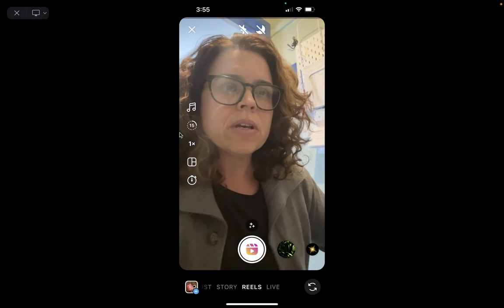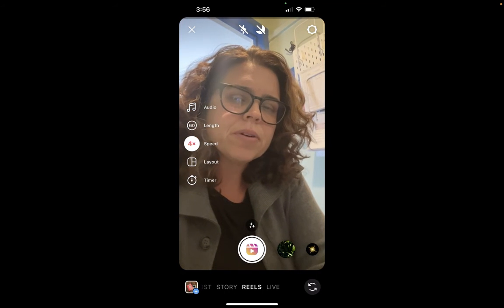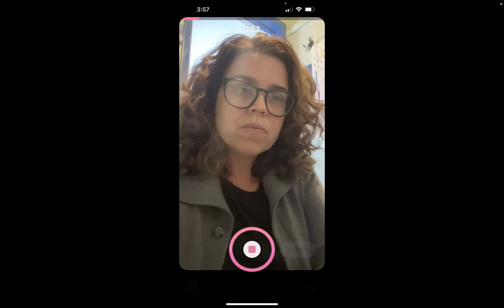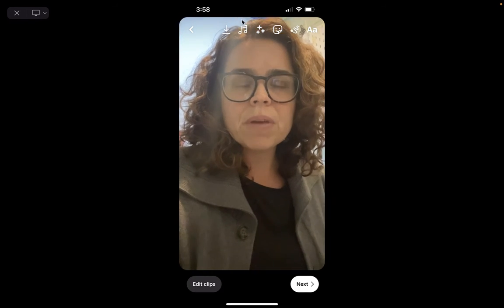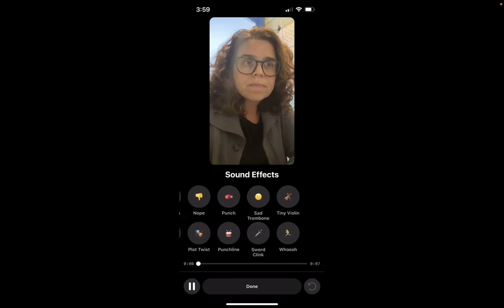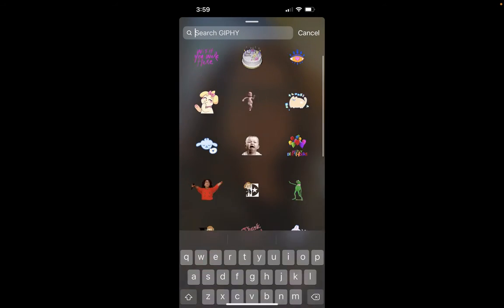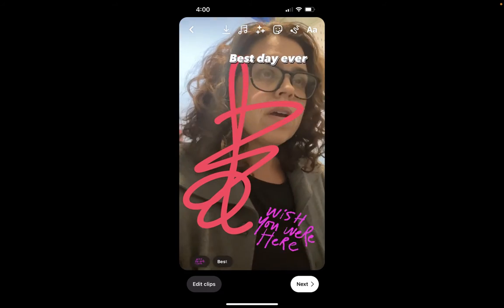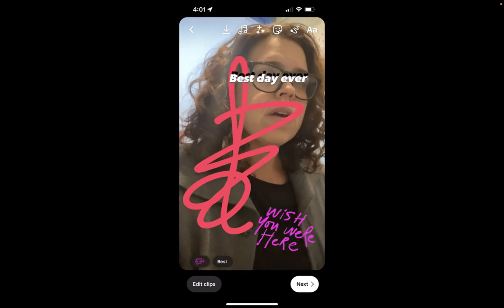Instagram Reels 101: Basic in-app editing features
A video tutorial on the basics of Instagram's in-app editing features for Reels.

Music and Trending Audio
Length: 15, 30 or 60
Speed: Slow down or speed up your videos
Effects: add filters and stickers
Timer for hands-free video recording